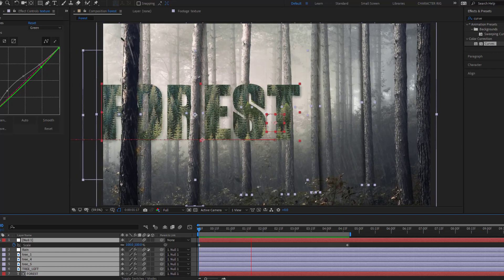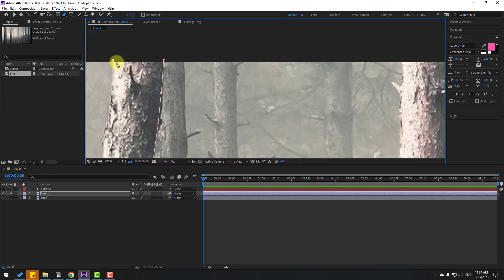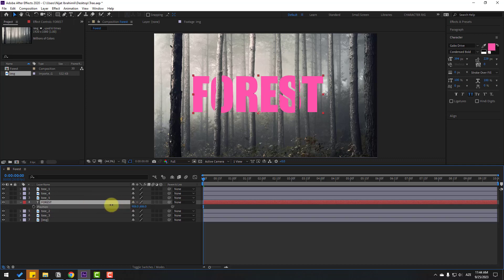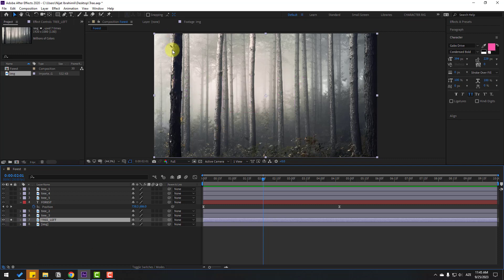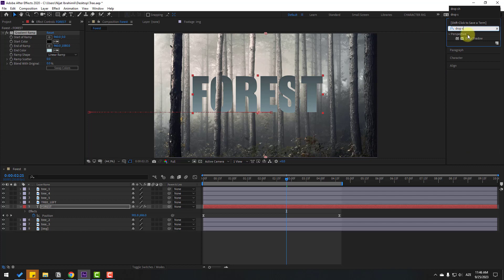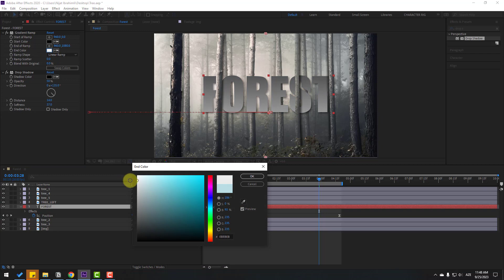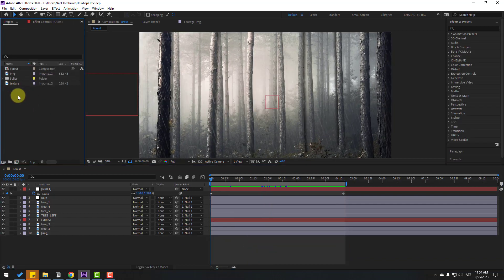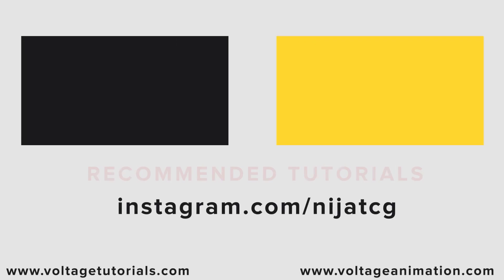Masking, Texturing And Compositing Animation in After Effects Tutorials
Hi guys, welcome to my new video tutorial. In this tutorial i will show how to use pen tool for masking and putting text behind trees, texturing and rain animation with After Effects. Let's get started!